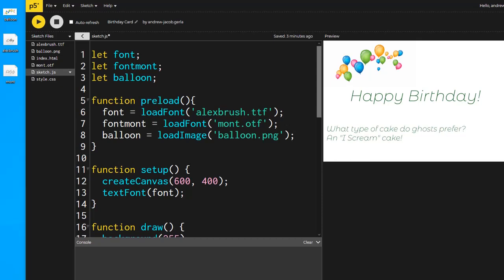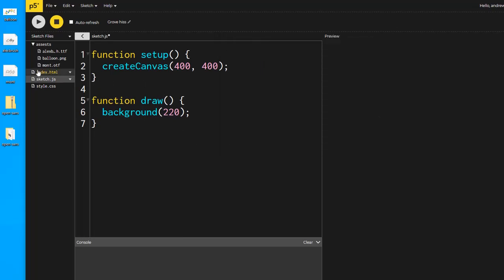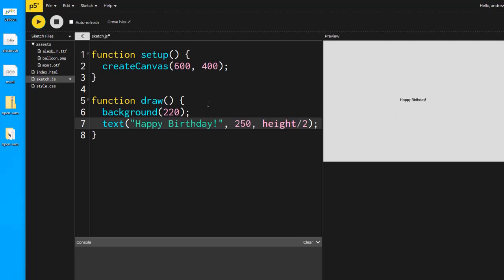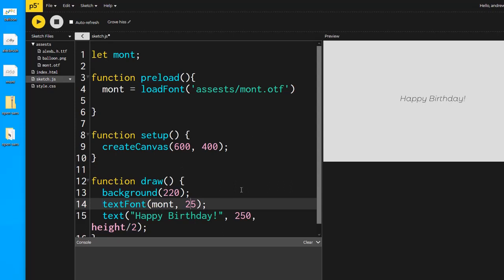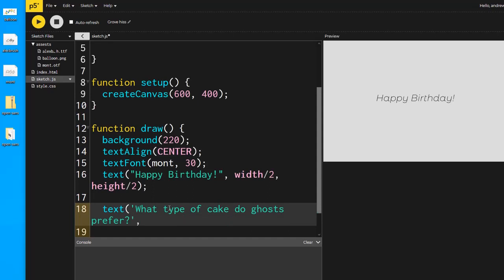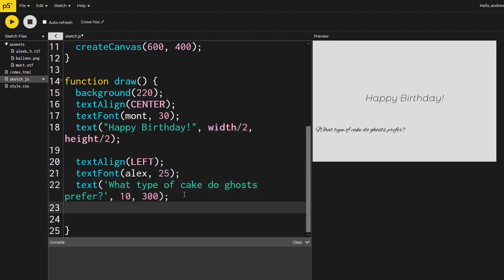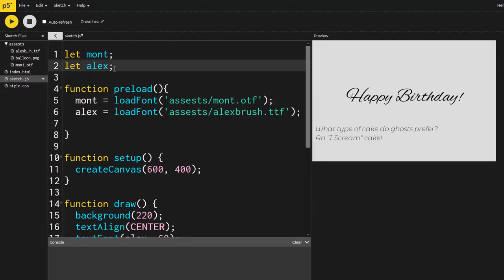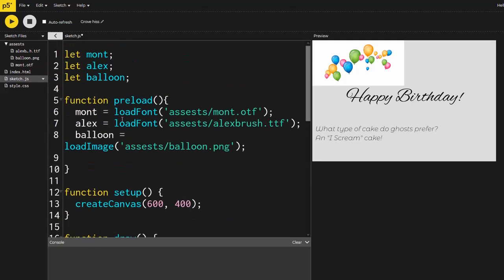P5JS: Birthday Card Code Along